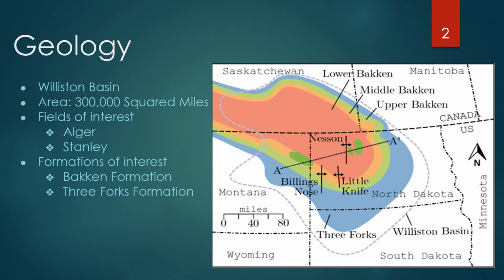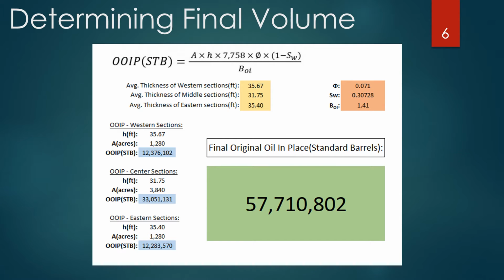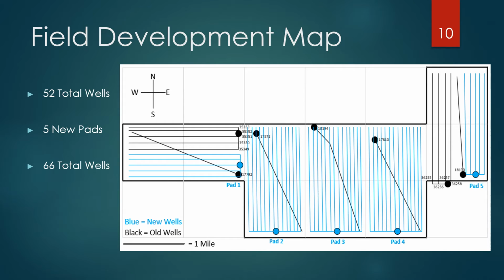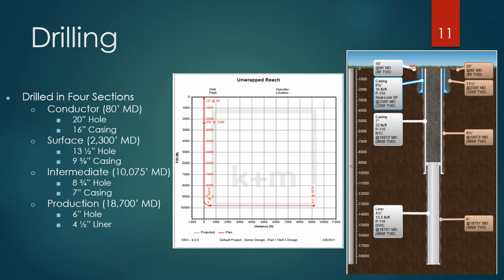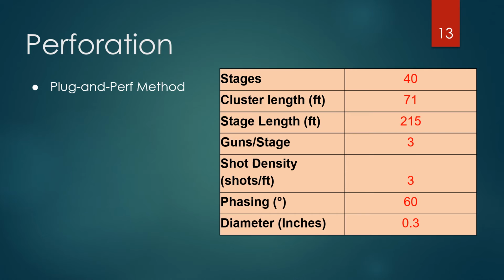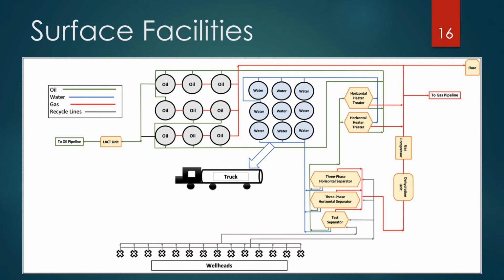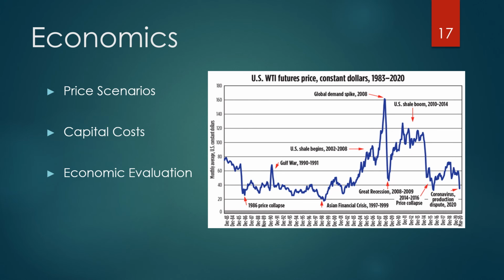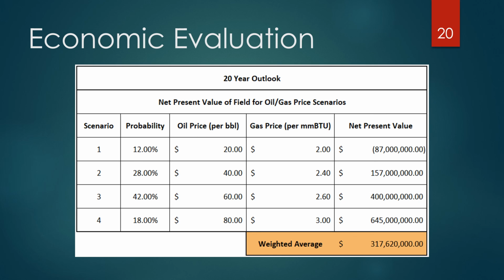2021 Montana Tech Techxpo - Petroleum Engineering - BearTooth Energy Services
Montana Tech Petroleum Department Senior Design Group Presentation.  This presentation covers the development of a relatively undeveloped Bakken Oil Field in North Dakota and encompasses each subject that goes into developing the field.  These developments were designed by our group to maximize the Net Present Value of the field.